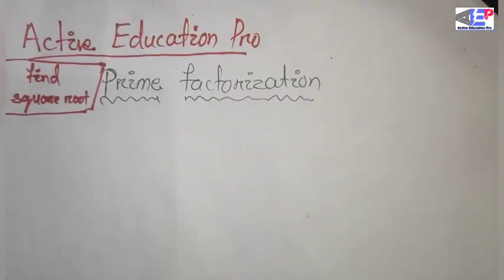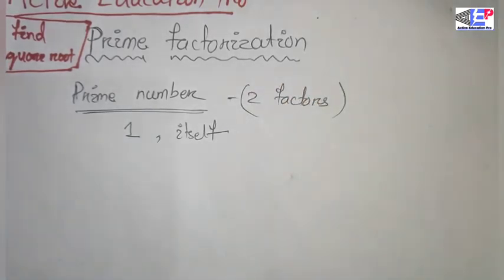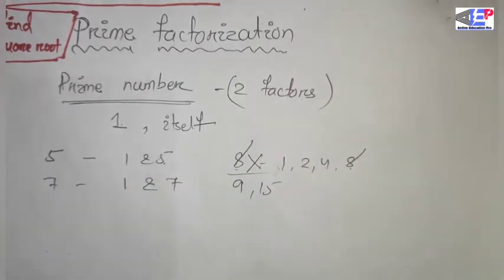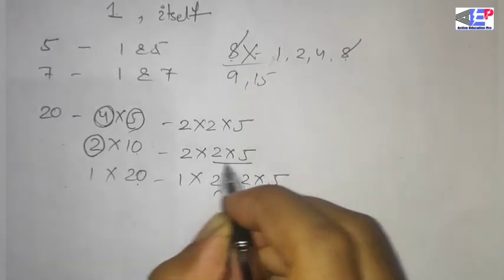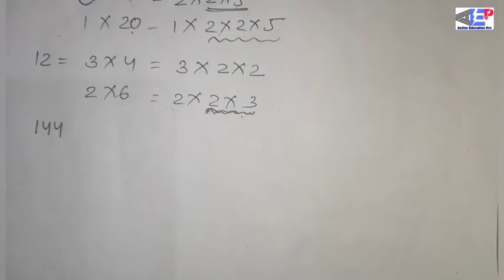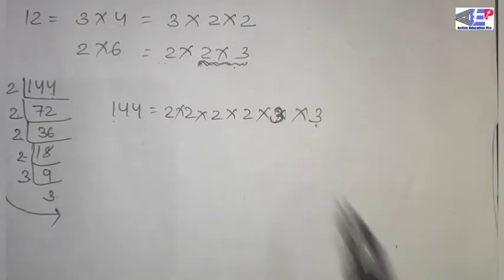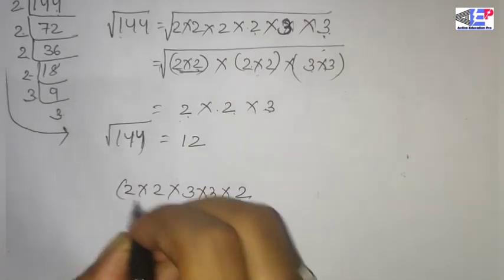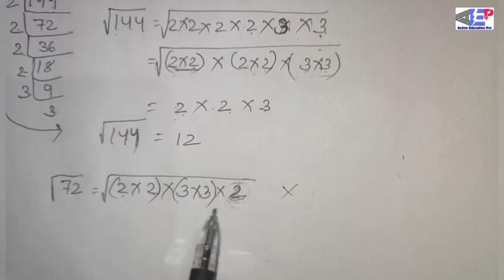Square root by prime factorization method.